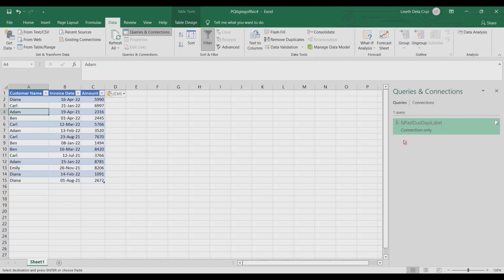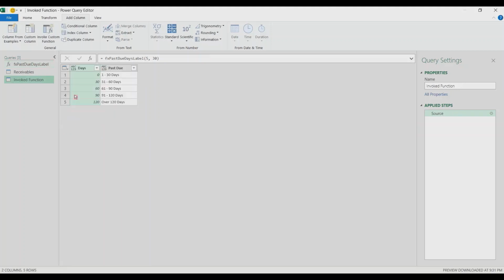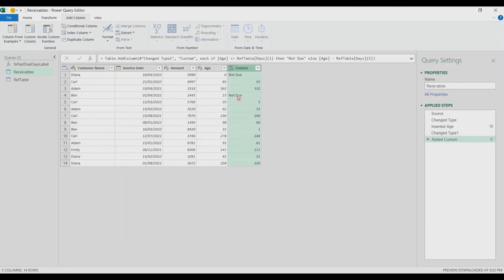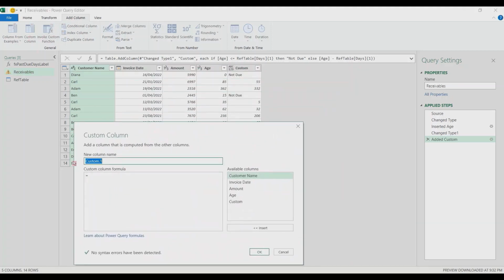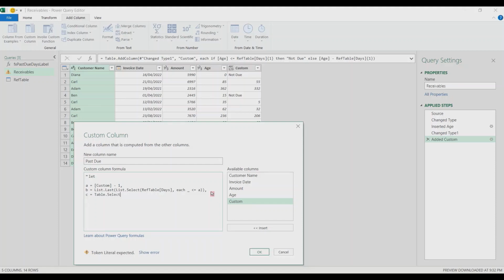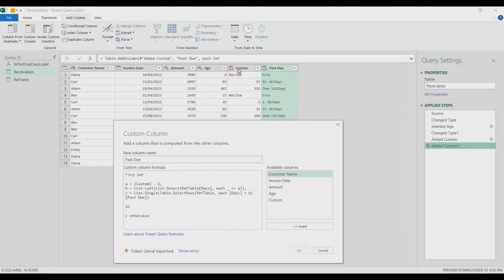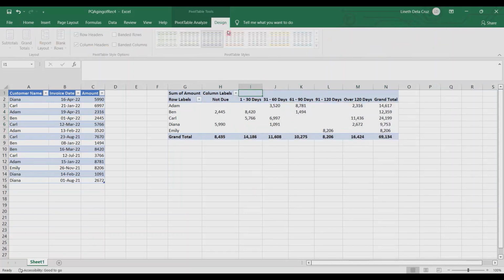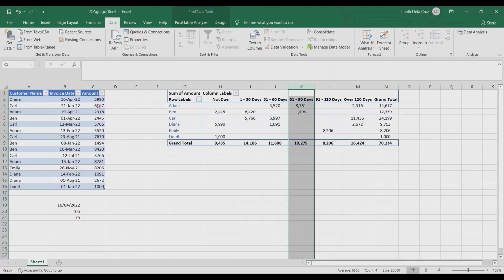Aging of Receivables Report using Power Query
In this video, I am gonna do aging of receivables report using the power query.

0:00 Intro
0:37 Edit data and Add Age
1:00 Set reference table using fxPastDueDaysLabel function
1:25 Calculate past due days
2:23 Perform Approximate Match
4:33 Use try otherwise in Past Due column
5:16 Load into Pivot Table Report
5:57 Final checking and outro